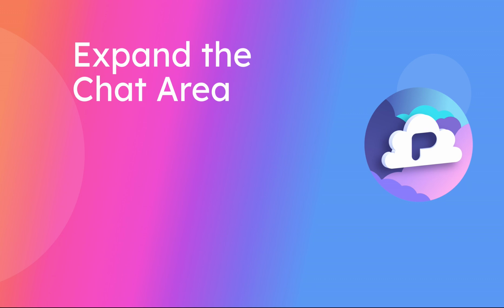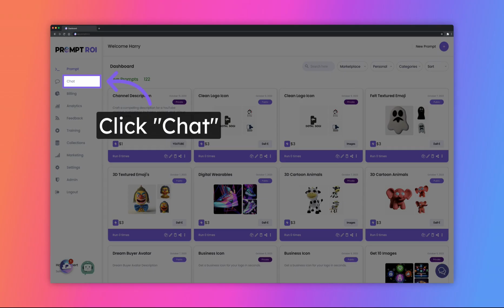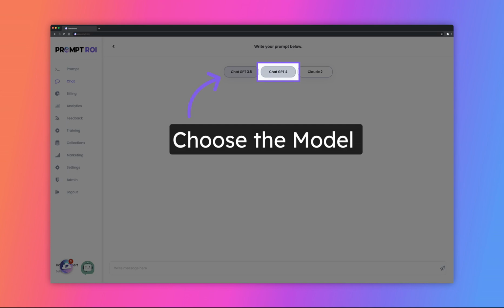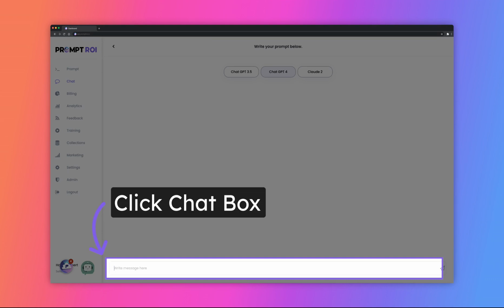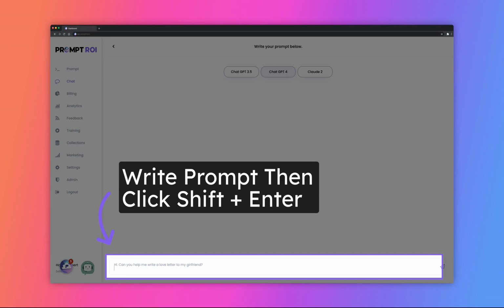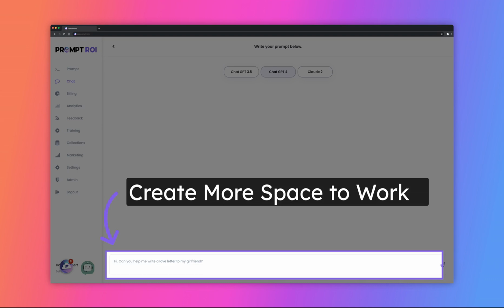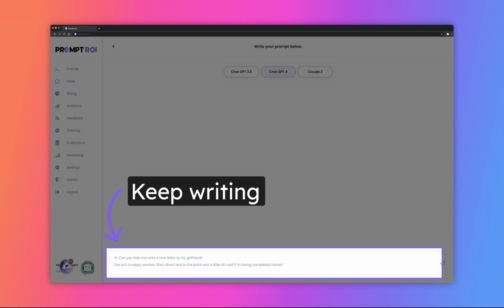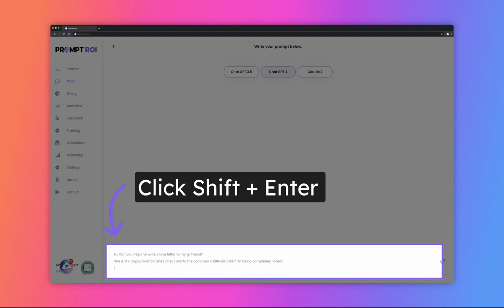How to Expand the Smart AI Chat Area in PromptROI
Unlock the full potential of the Smart AI Chat Area with PromptROI!
Learn how to optimize and expand your AI prompt marketplace to sell access to your AI prompts without revealing them. Perfect for AI experts and creators looking to monetize their expertise.

PromptROI is your ultimate platform to create a personalized marketplace, providing secure access to your AI-driven solutions.